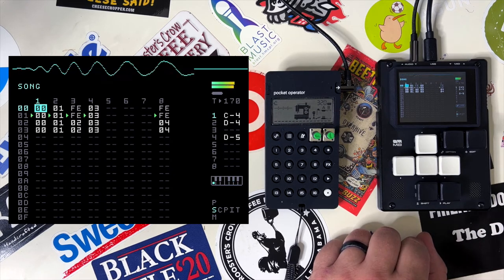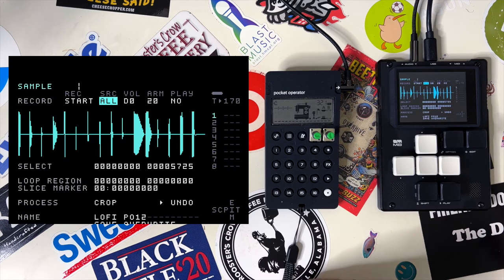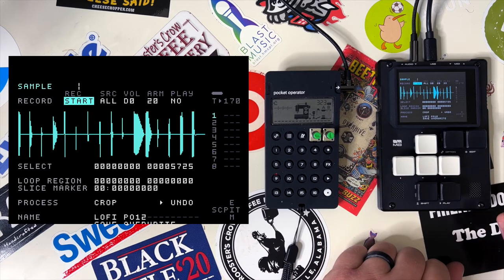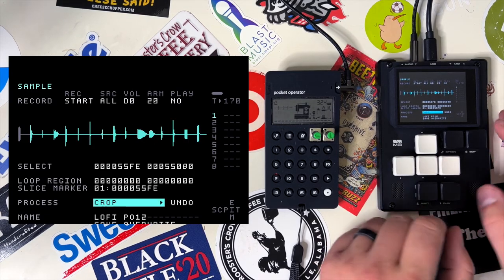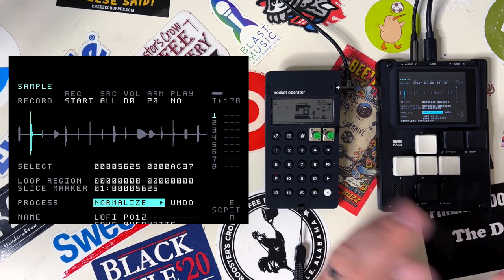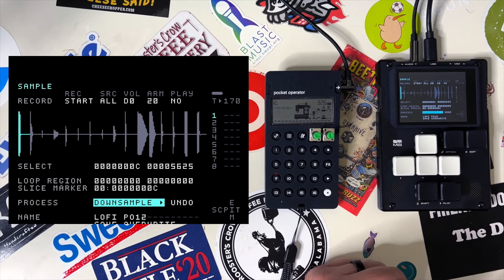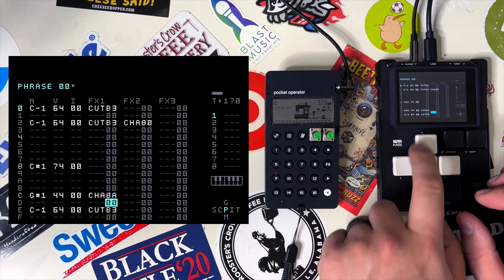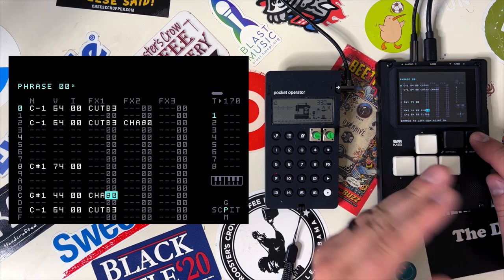Deep Dive into the M8 Sampler and a few comments on "Chance"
Taking a deep dive into the features of the Sampler instrument on the Dirtywave M8 Tracker.

...and also a few random comments about the Chance command.